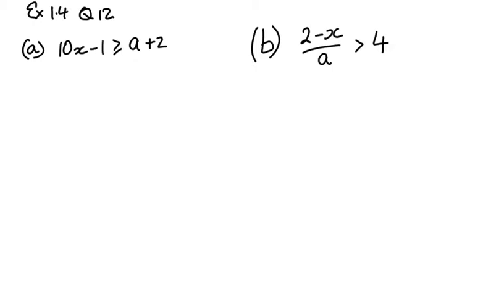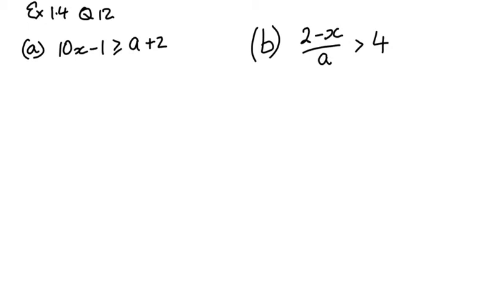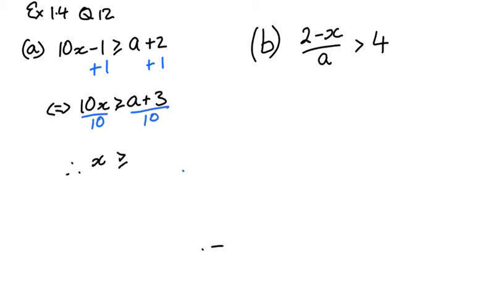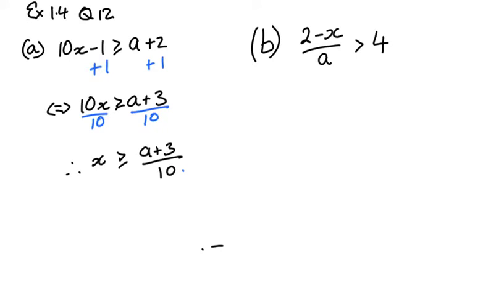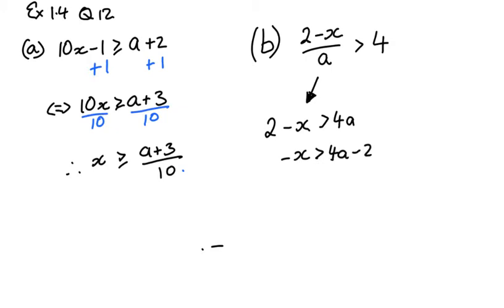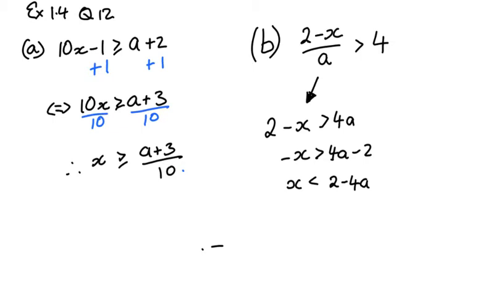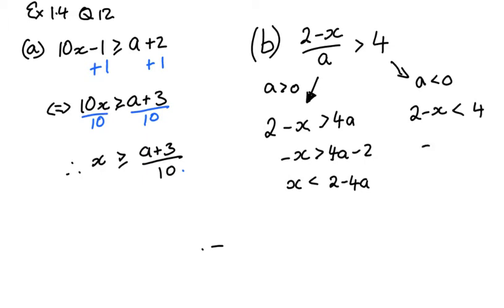Yr 10 Ex 1.4 Q 12